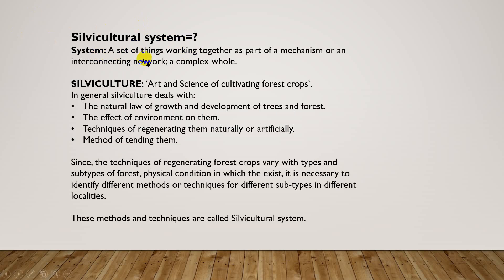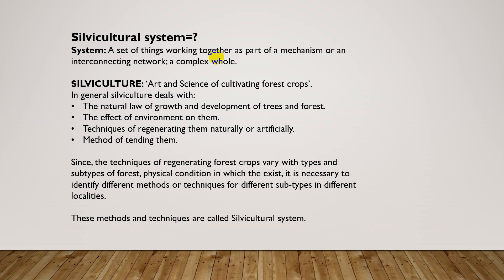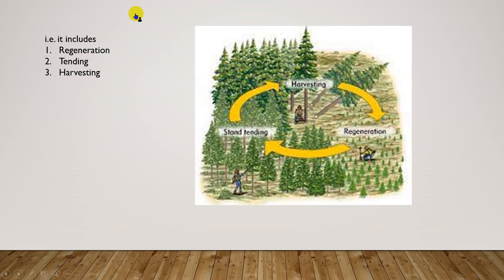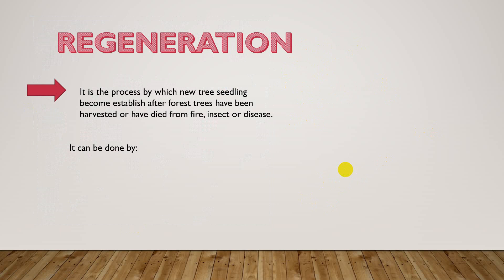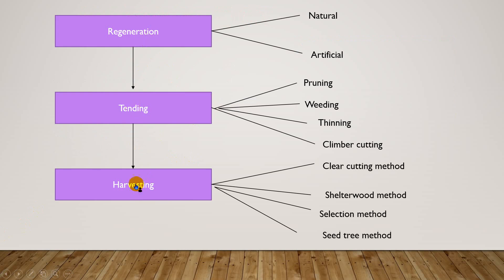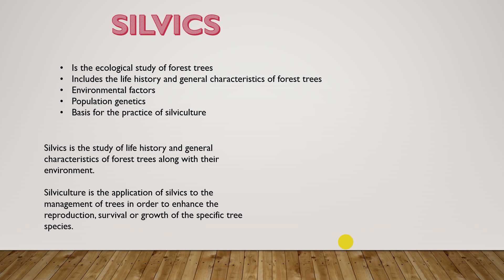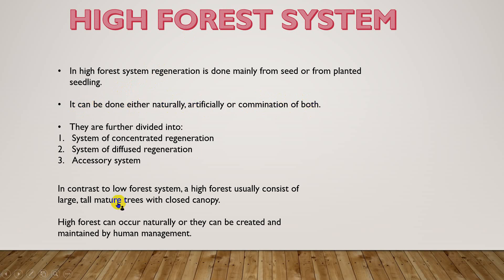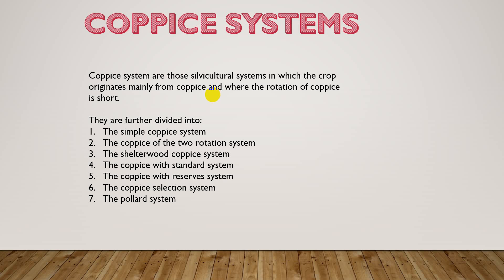silviculture introduction l what is silviculture? l forestry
forestry silviculture
regeneration, tending and harvesting
silvics
silvicultural system
institute of forestry
what is silvics
difference between silviculture and silvics